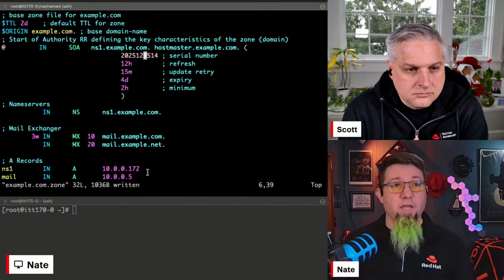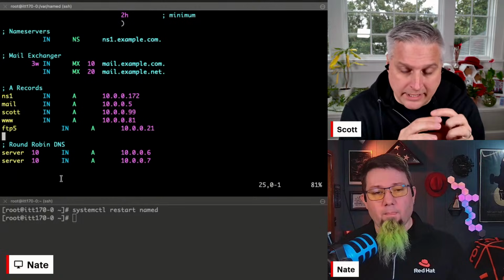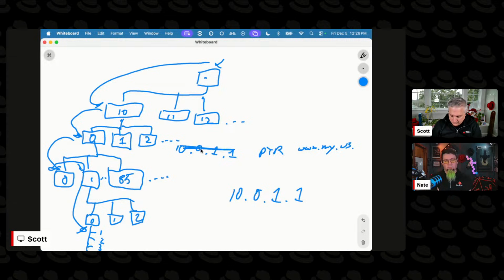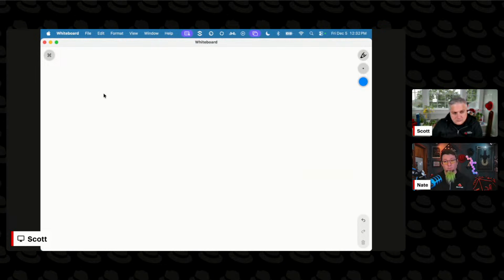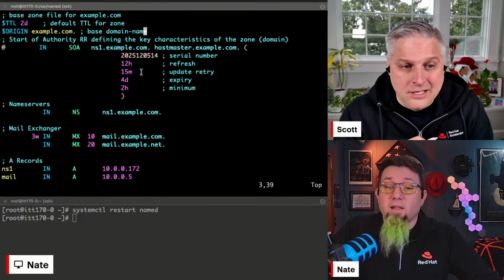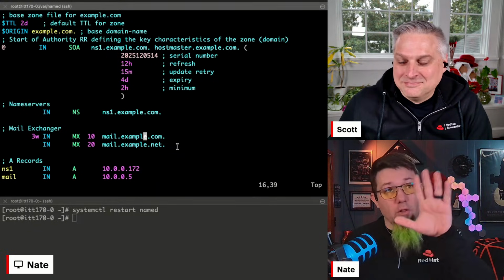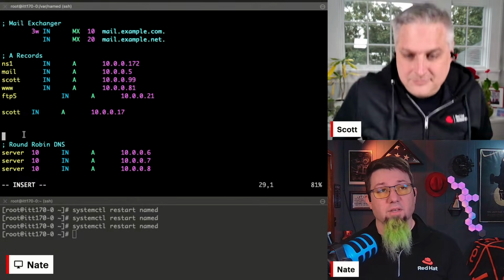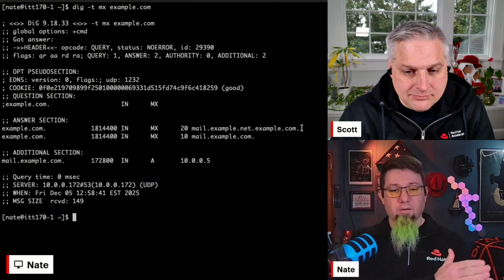Deep dive DNS | Into the Terminal 170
DNS! WHY IS IT ALWAYS DNS?!  There have been a number of high profile outages over the years, and a lot of them came down to the Domain Name System (DNS).  DNS outages, DNS misconfigurations, DNS propagation issues.  WHY is dns so important to everything? And why does it keep causing these outages?  Well on today’s show Nate and Scott are going to share some of their experience regarding DNS.  Managing DNS can be a lot, it seems simple, until you really start looking deeper.  And today, we plan to go deep.  So pull up a chair, we’re sharing the dark arts that make the internet work on today's Into the Terminal.